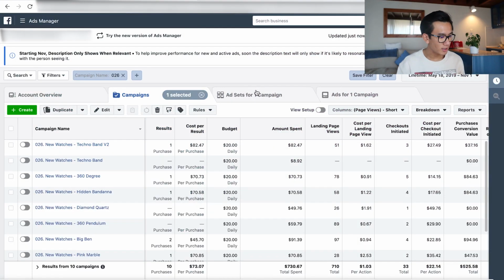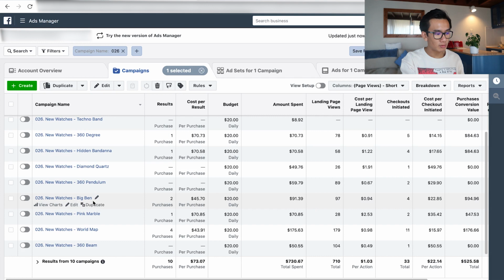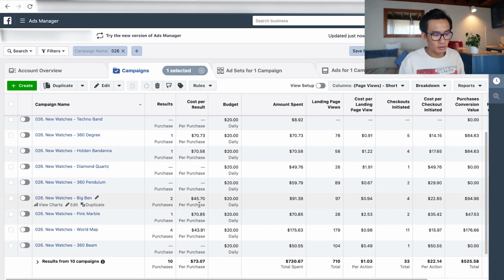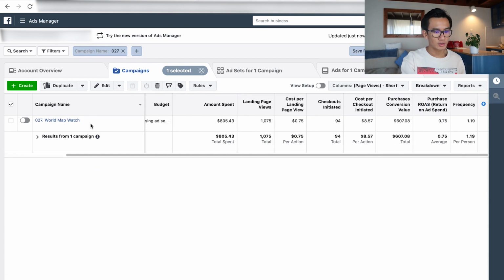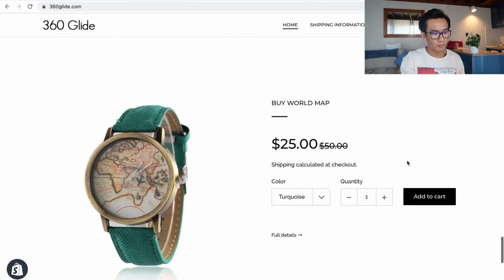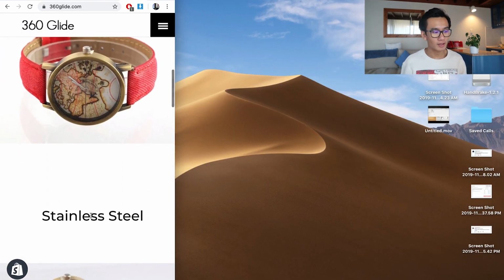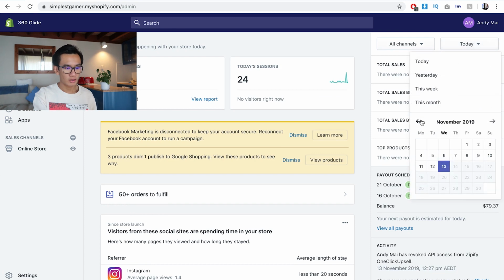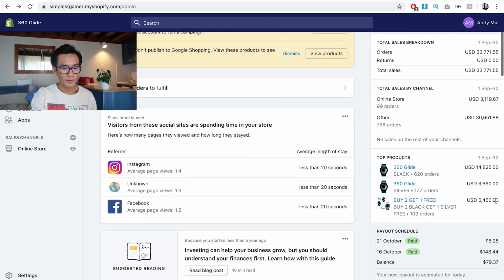$30k in 30 Days - Ep22 - $33,771.55 In 30 Days + 10 Watch Launch Results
Ladies and Gentleman.

We have done it.

We have reached the final episode for our $30k dropshipping store.

Today's video is all about results!

We take a look at how our 10 new watches are doing, along with the total sales we reached in the month!

This has been an amazing experience and I'm so glad I had the opportunity to share it with all of you!

You can find the RAW unedited footage here (for an extremely low price): *change of plan here it is for free

Answering ALL Questions, Mentorship Requests, Video Requests, Help
- @andyqmai (instagram)